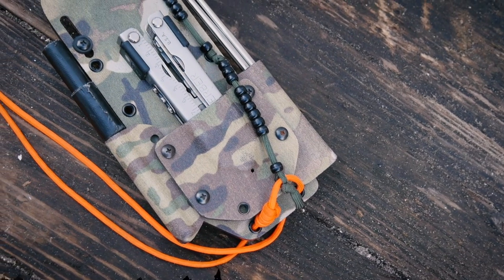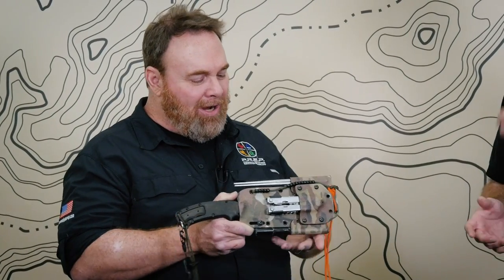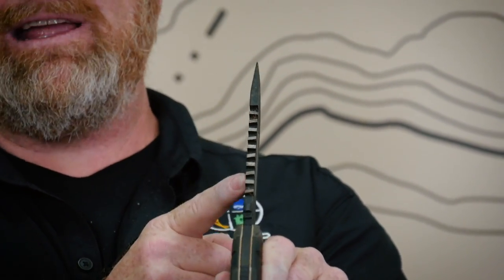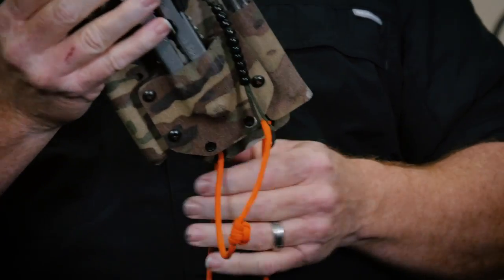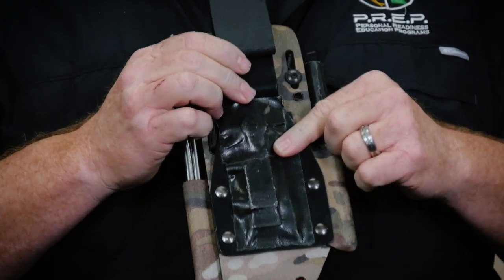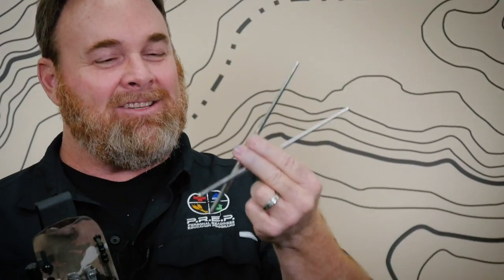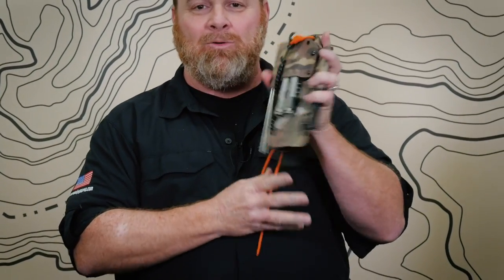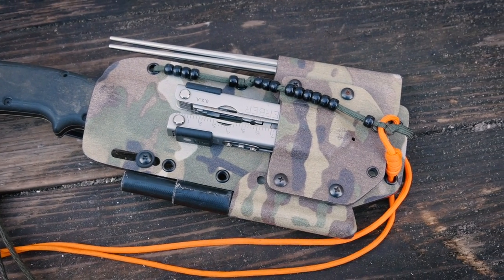Charley Hogwood's Survival Knife Platform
Charley Hogwood always gets asked about this item so we finally did a video breakdown of it!

In this video, Jon Faulkner and Charley Hogwood walk through Charley’s custom Survival Platform.

If you don’t have anything else, it’s good to have what’s on your belt. Charley created a custom platform to hold all of the tools he needs for survival, including multiple knives, tape, tinder, navigation beads, and stainless steel chopsticks.

@charleyhogwood on Social